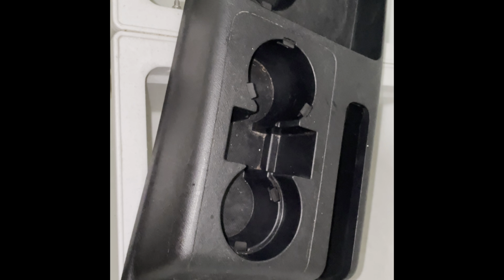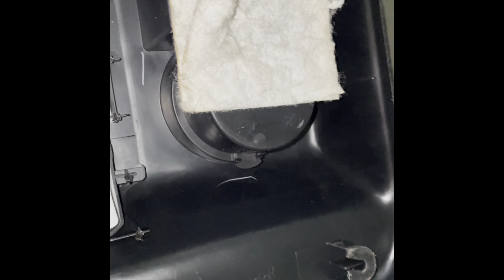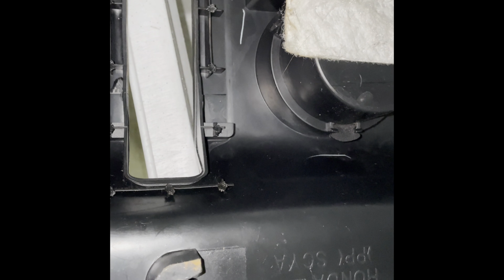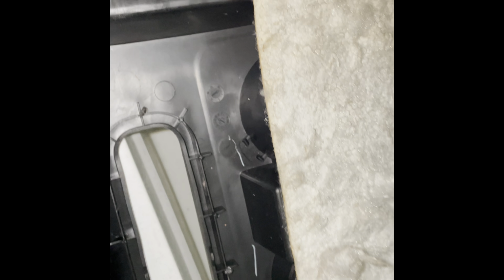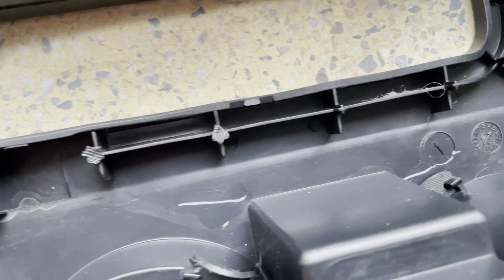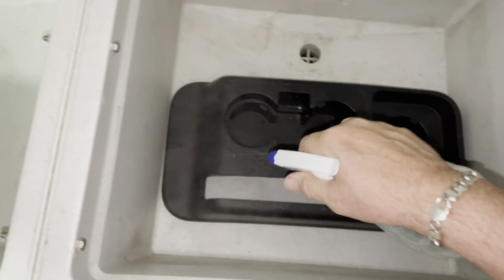Elemental Journey, Episode 10: ASMR cleaning sounds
My centre console needed a good cleaning, so here we go.